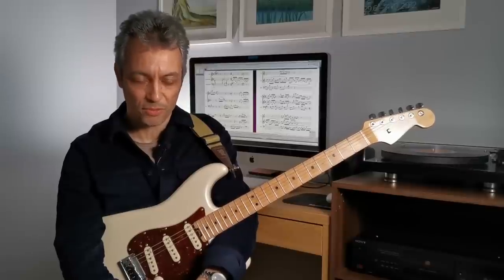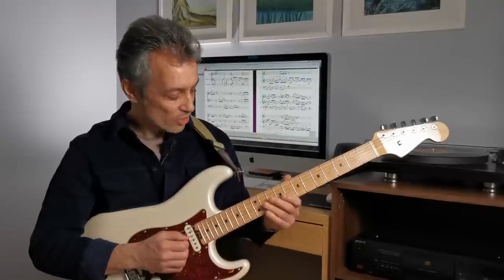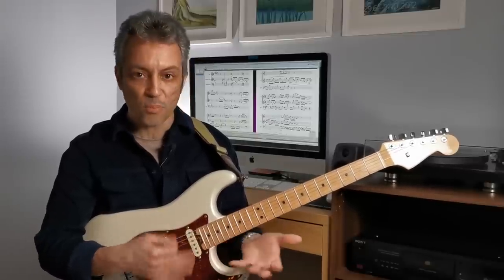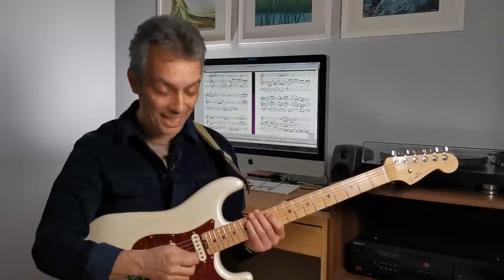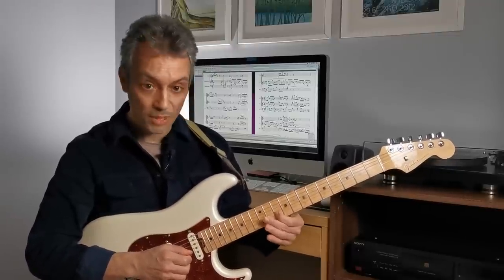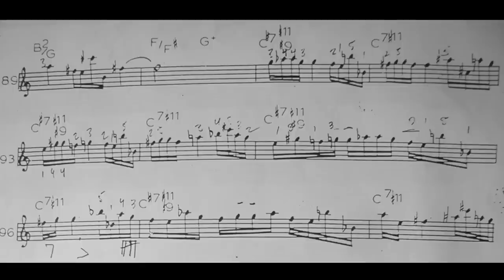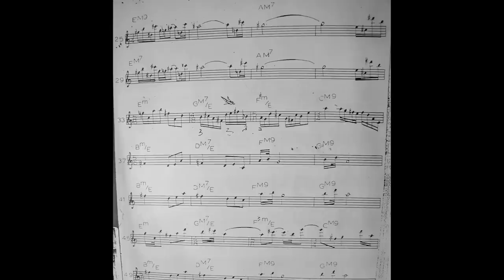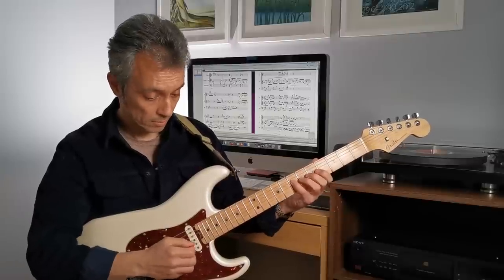Steve Vai's Impossible Guitar Parts - Zappa's Moggio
A presentation on how to play Steve Vai's "impossible" guitar parts from Frank Zappa's Moggio.